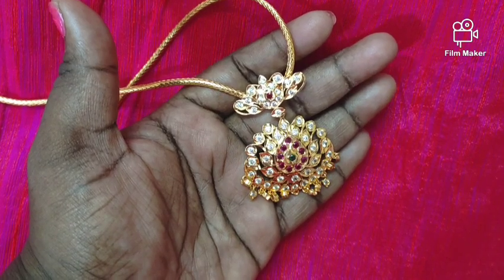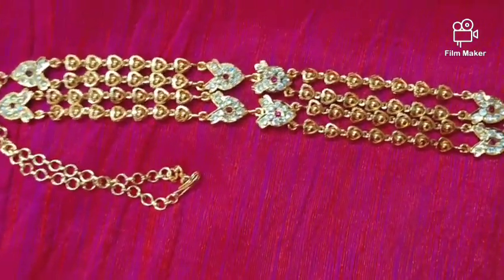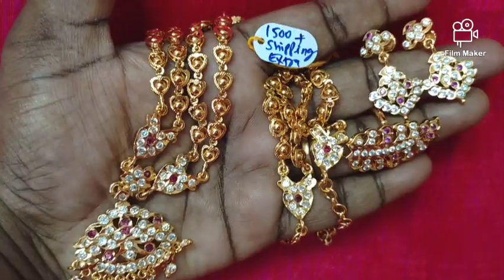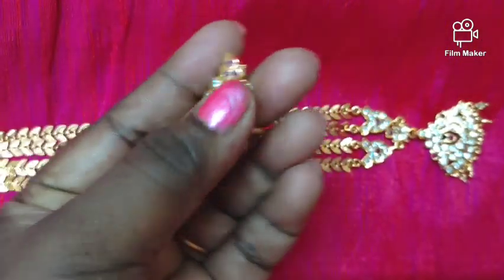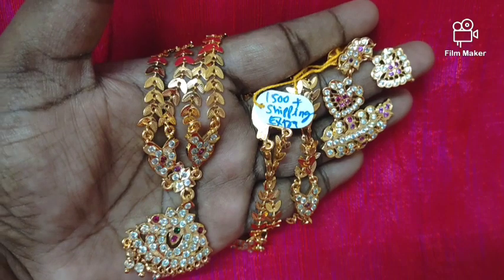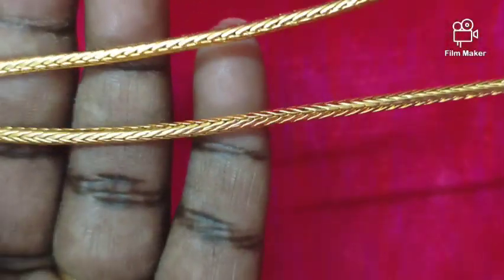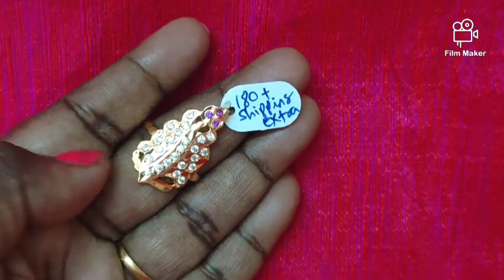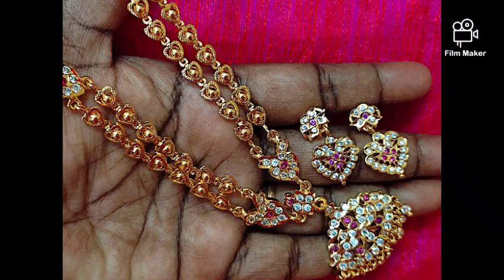Rs.180 Onwards Impon Leaf Ring and Haram set in Offer Price👍👍👍